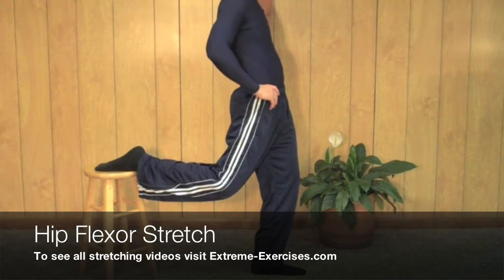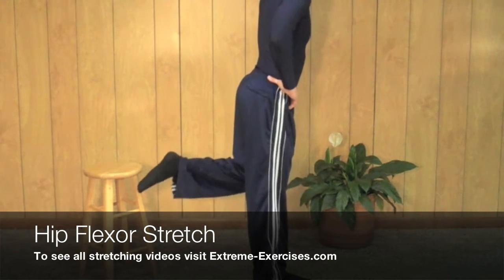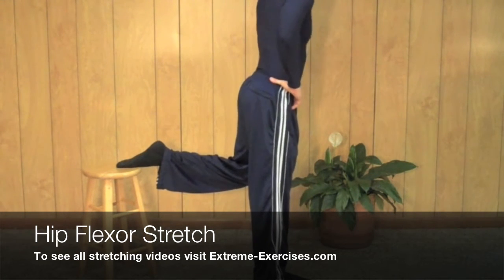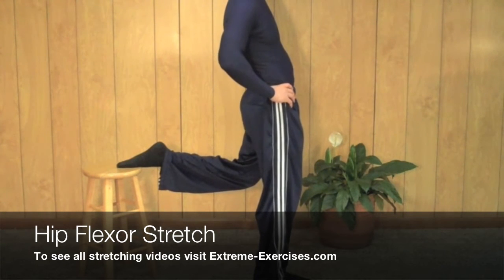Hip Flexor Stretch